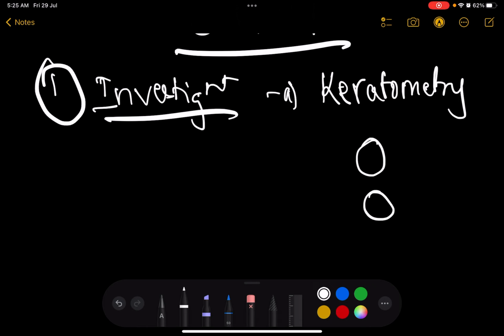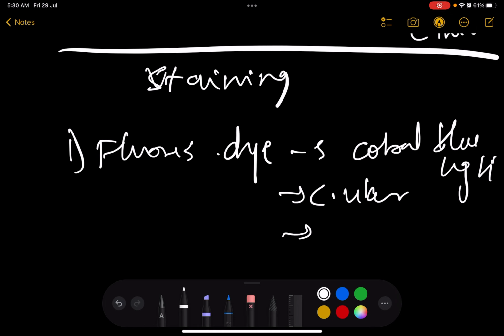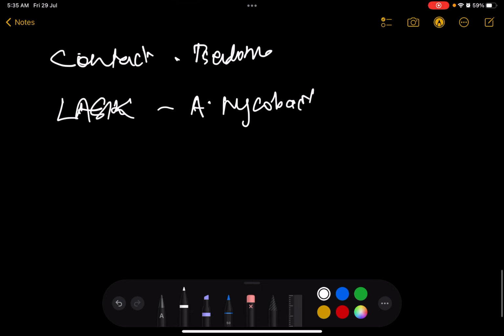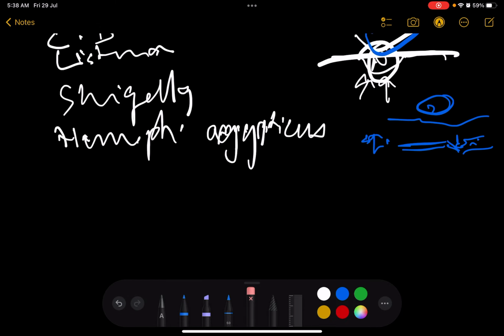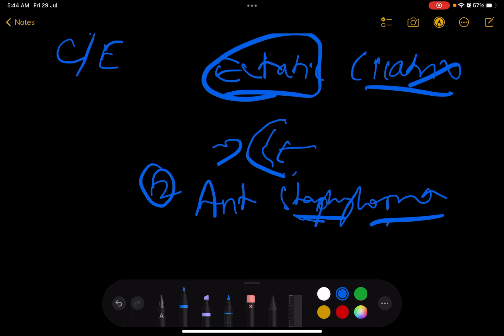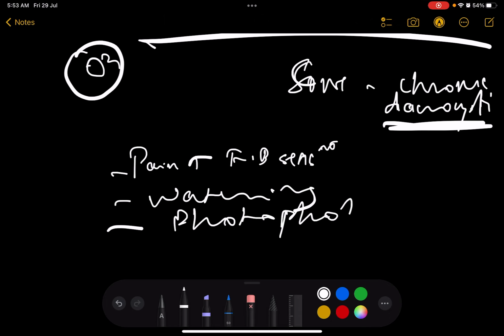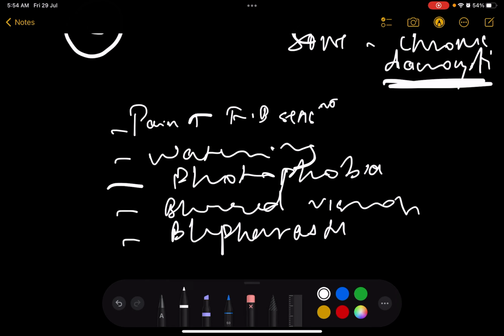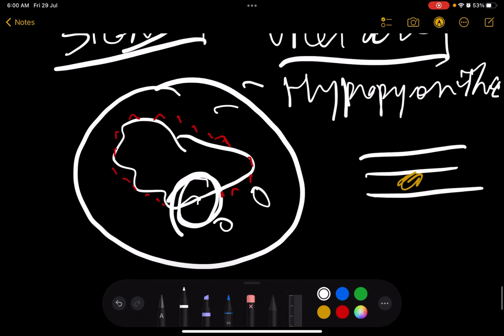Corneal keratitis part 1 ASAP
Bacterial keratitis
Fungal keratitis